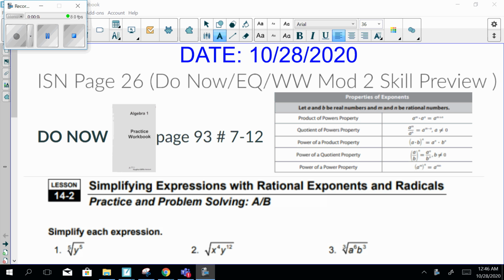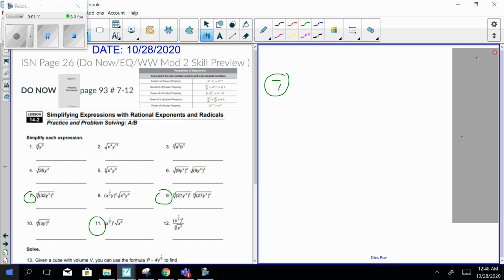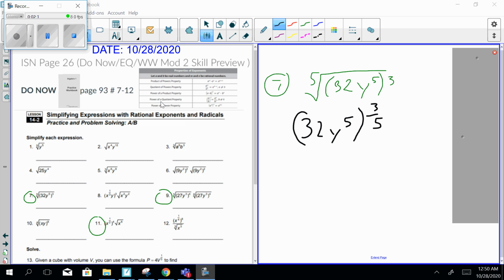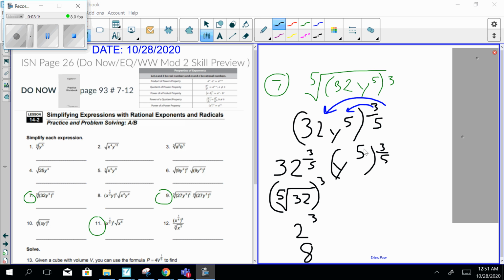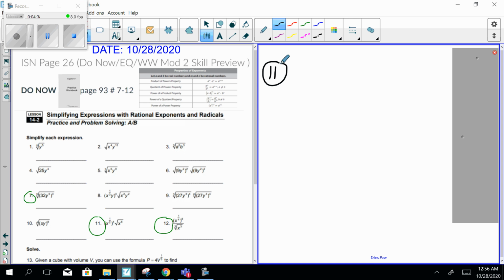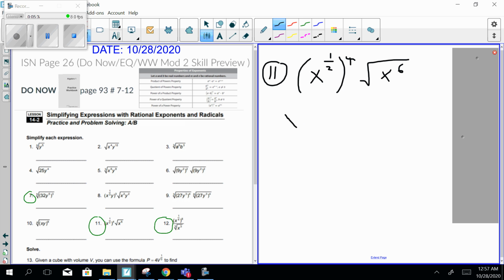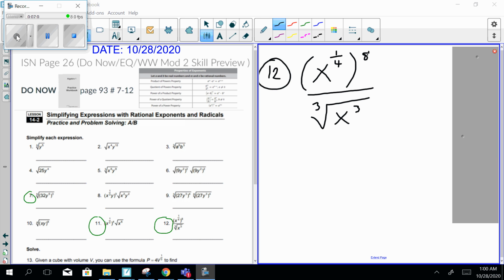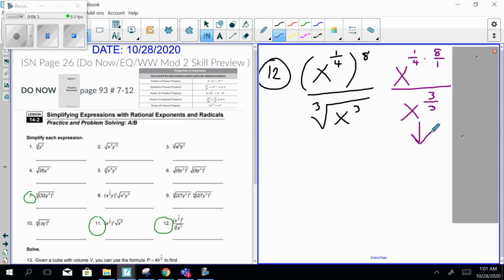October28 algebra Do NOW